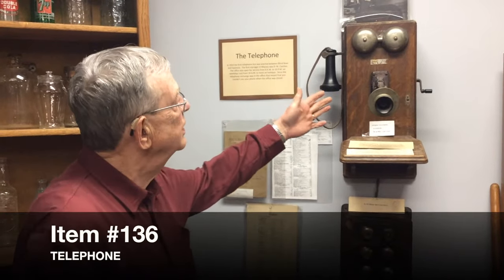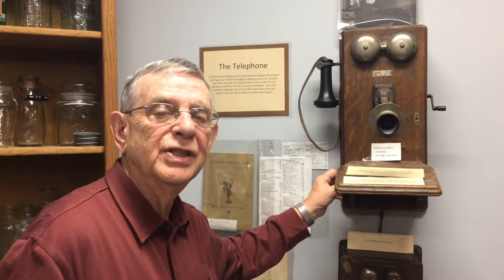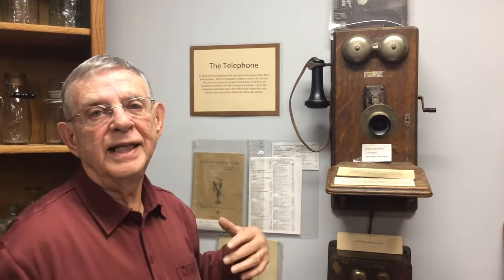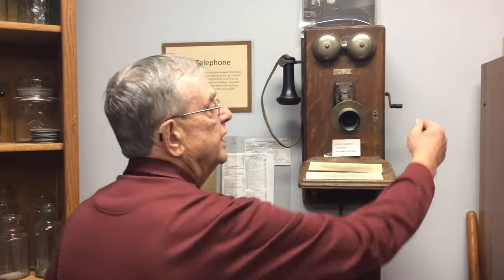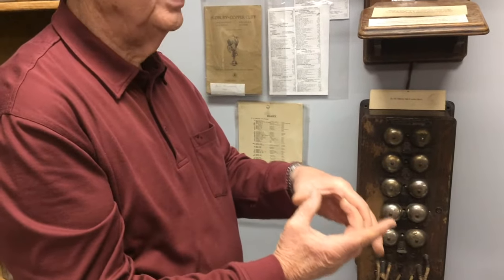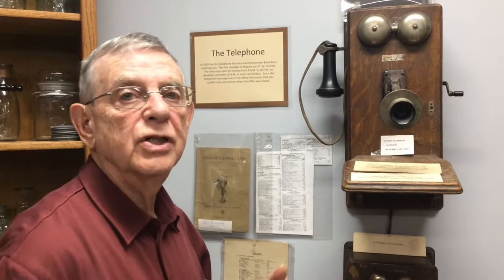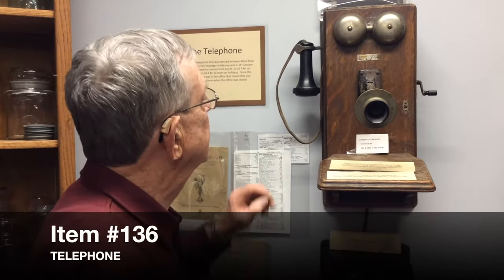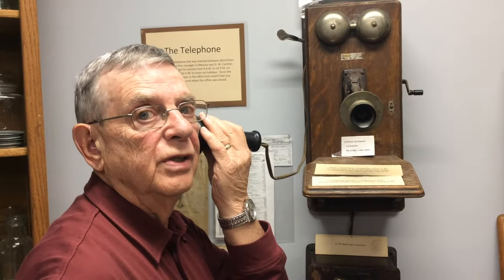150 Interesting Things Item #136: Antique Telephone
Many of you are reading this description and watching this video on your phone.  This powerful piece of communication machinery has changed a lot since it made only voice calls!  Volunteer Bob Wilson shares with us his memories of the antique wall mounted, hand-cranked telephone.